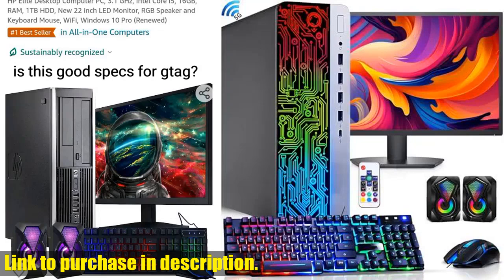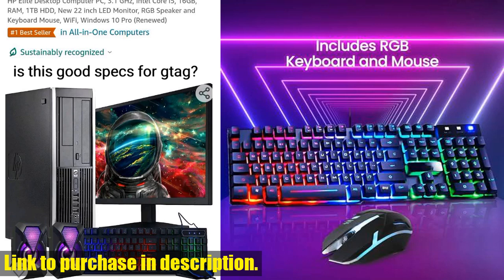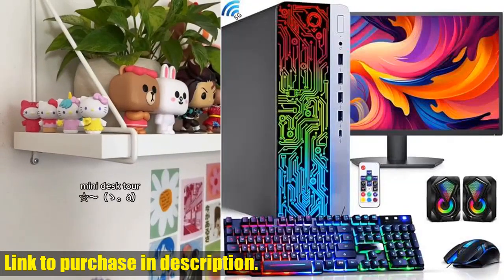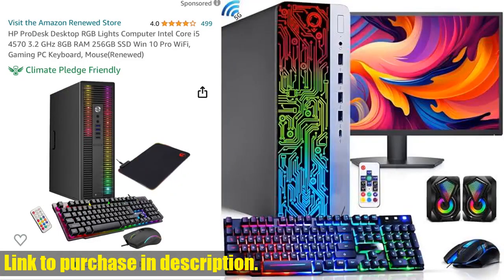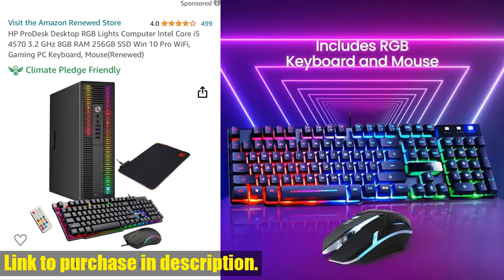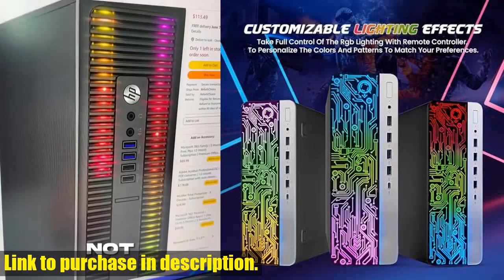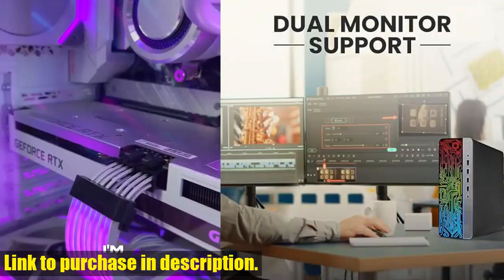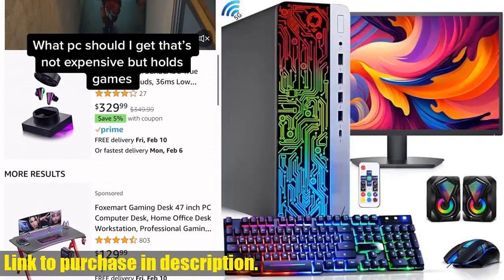Buy HP ProDesk Desktop RGB Computer PC Intel i5-6th Gen. Quad-Core Processor 16GB DDR4 Ram 1TB SSD,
Buy and Review HP ProDesk Desktop RGB Computer PC Intel i5-6th Gen. Quad-Core Processor 16GB DDR4 Ram 1TB SSD, 22 Inch Monitor, Gaming Keyboard and Mouse, Speakers, Built-in WiFi, Win 10 Pro (Renewed), 600 G3 on AMAZON Shop

Transform your workspace with the mesmerizing RGB setup of the HP ProDesk Desktop Computer! Tech 24 takes you through the customizable lighting effects on the desktop, keyboard, mouse, and speakers, allowing you to elevate the look of your workspace and match your style. But it's not just about looks - this PC is packing some serious power. With an Intel Core i5-6th Gen. Quad-Core Processor, 16GB DDR4 RAM, and a spacious 1TB SSD, you'll experience high-speed processing, seamless multitasking, and speedy data access. Whether you're gaming, working, or studying, this versatile and efficient desktop has got you covered. And with a brand new installation of Microsoft Windows 10 Pro (64 bit) Operating System, free of bloatware commonly installed from other manufacturers, you'll have a smooth and hassle-free experience from the get-go. So if you're in the market for a new desktop that combines style, performance, and efficiency, look no further than the HP ProDesk.